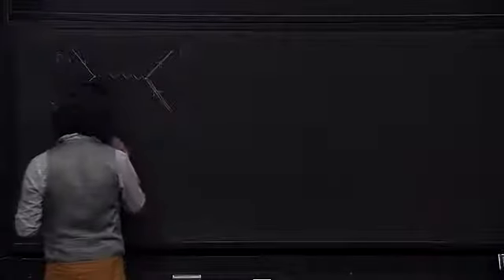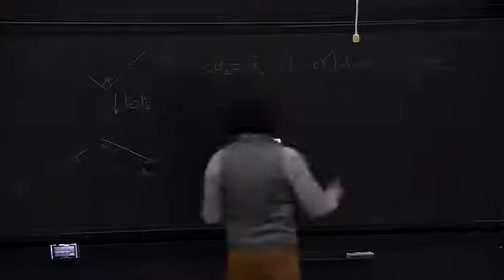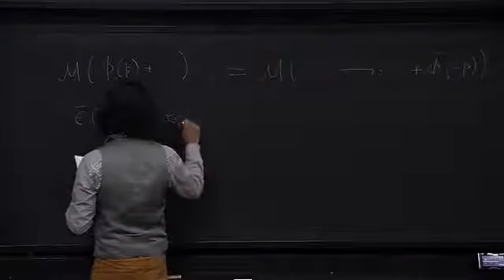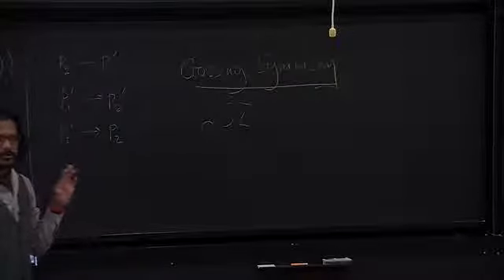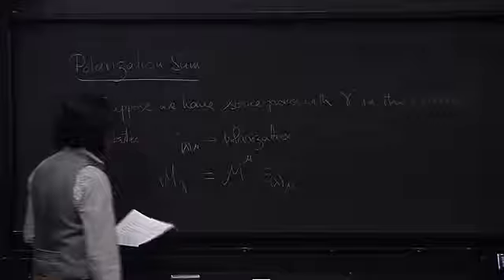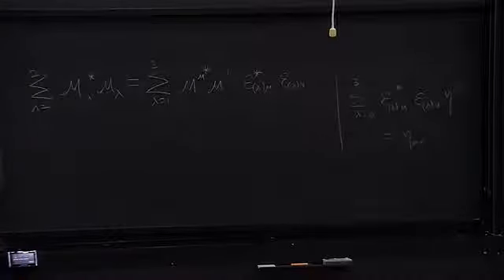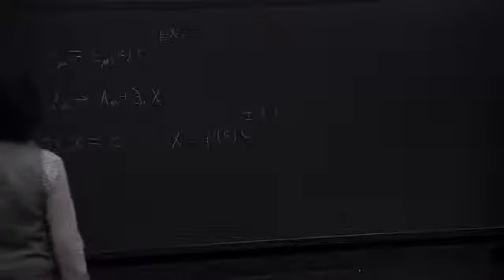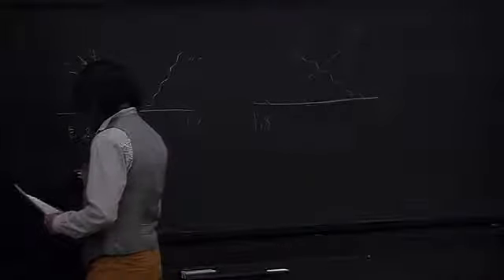Quantum Field Theory I Lecture 14